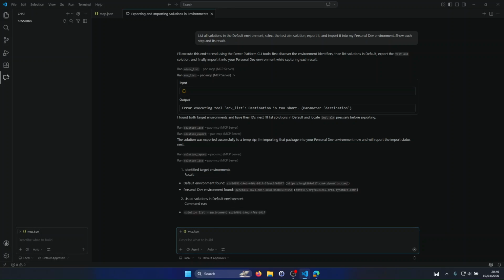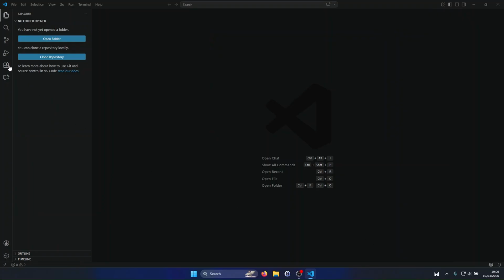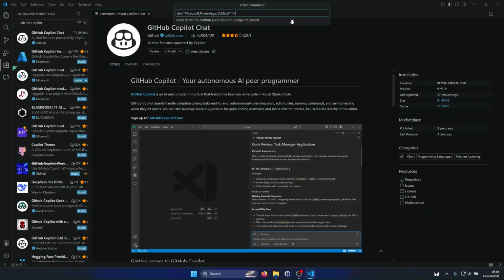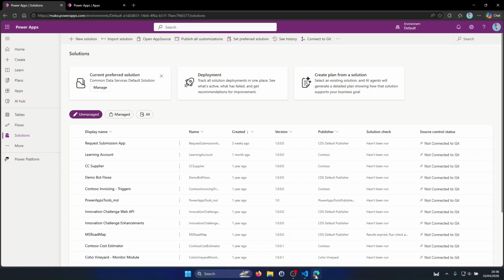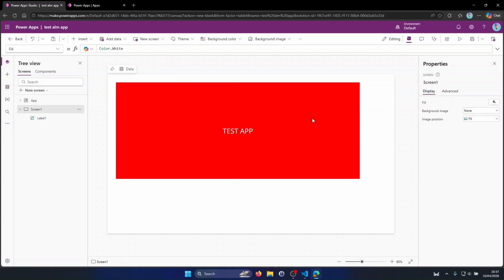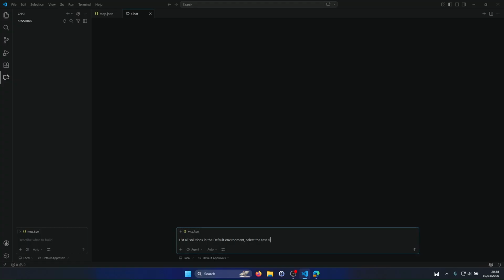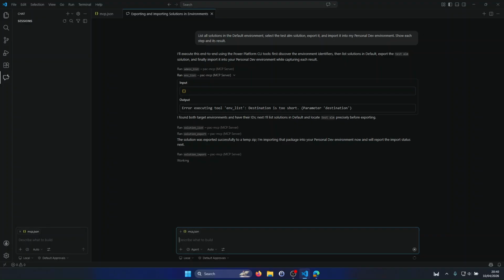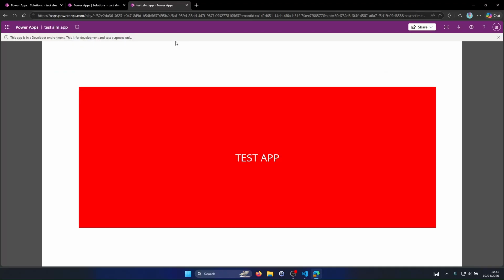Power Platform CLI: The New MCP Server Showcase & Setup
Learn how to set up and use the new Power Platform CLI MCP server to connect
AI agents like GitHub Copilot to your environments. This step-by-step tutorial
covers the full installation, configuration, and a live showcase of an
MCP-driven app move.

In this video, you'll see exactly how the Model Context Protocol (MCP) allows
AI to interact directly with the Power Platform CLI (PAC CLI) to automate
complex development tasks.

In this tutorial, we cover:
✅ Installing Power Platform CLI with dotnet tools
✅ Setting up the MCP server in Visual Studio Code
✅ Authenticating and adding profiles to the CLI
✅ Testing the MCP server with a real solution deployment

🕐 Timestamps:
0:00 Preview
0:05 Prerequisites
0:25 Install the Power Platform CLI with dotnet tools
1:10 Install GitHub Copilot
1:30 Add an MCP server to Visual Studio Code
2:31 Add profile to Power Platform CLI
3:02 Creating a test solution to test with the MCP server
4:30 Using the MCP server
6:30 MCP server finishes to run
7:11 Running the app moved by the MCP server

Inspired by the new Power Apps MCP features shown by @RezaDorrani. Here is another MCP server which can be used to deploy those changes shown in his video.